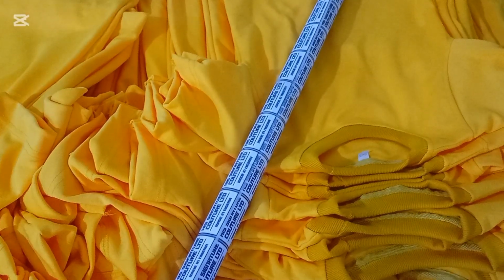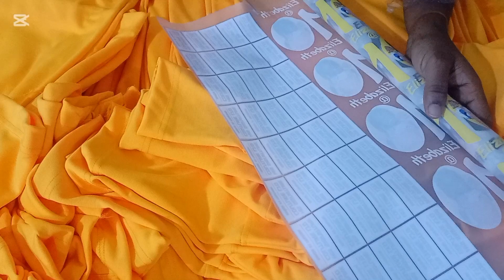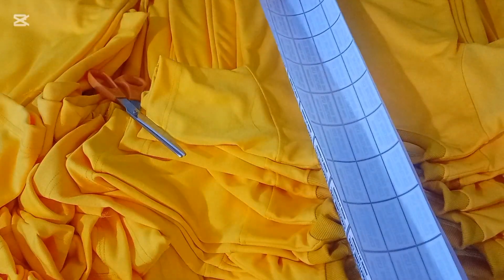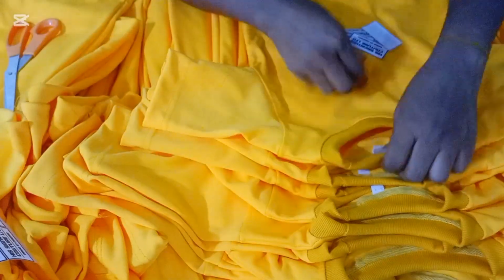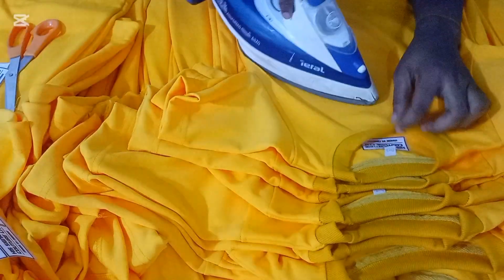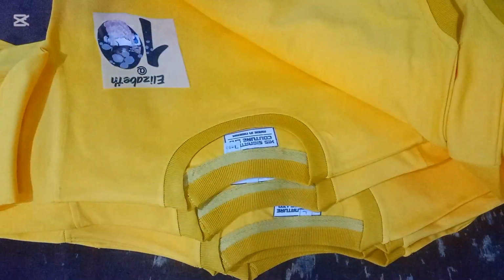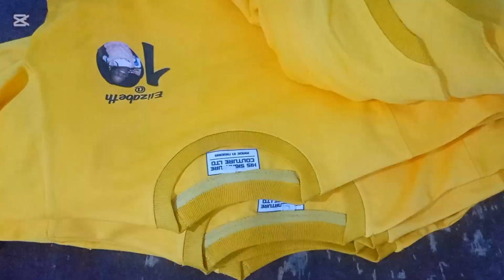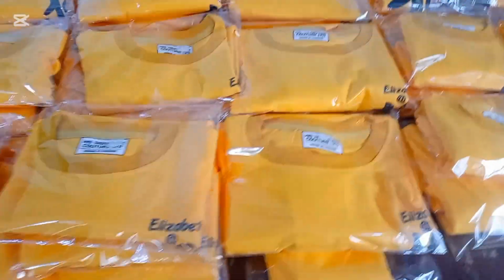Easiest and cheapest way to make clothes label/clothes tag.